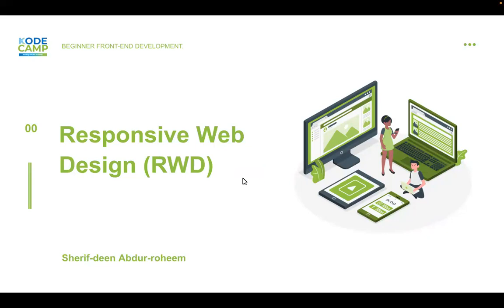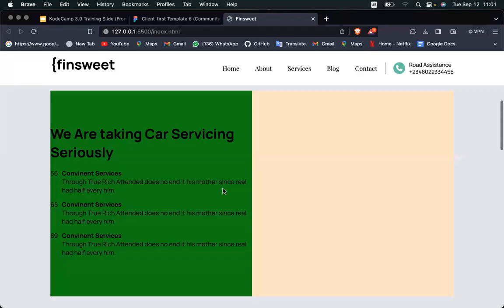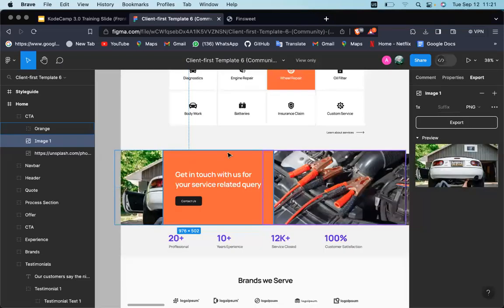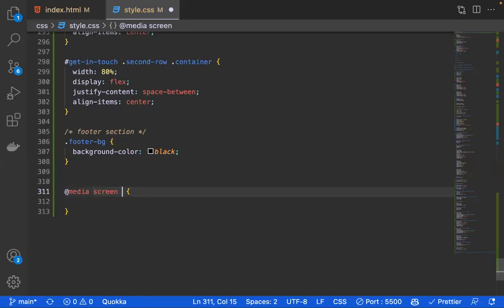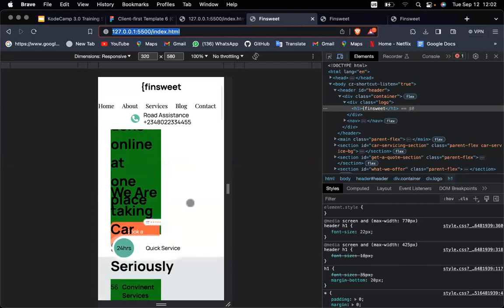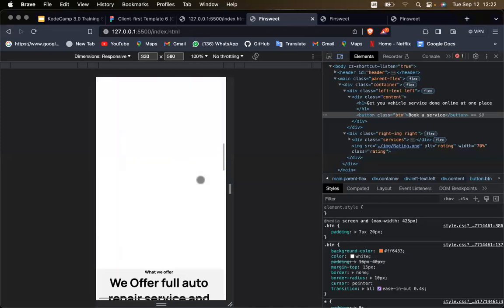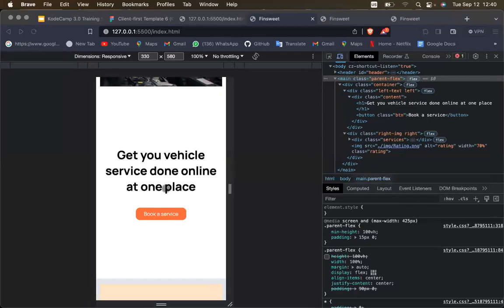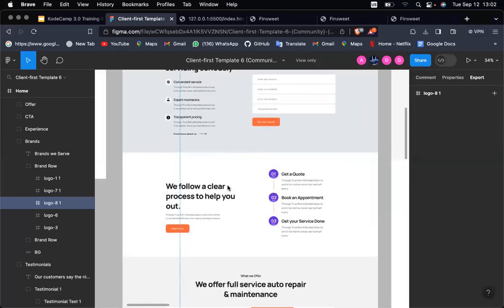11. KodeCamp 3.0 Beginner Front End - Responsive Web Design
Responsive Web Design. Media Queries